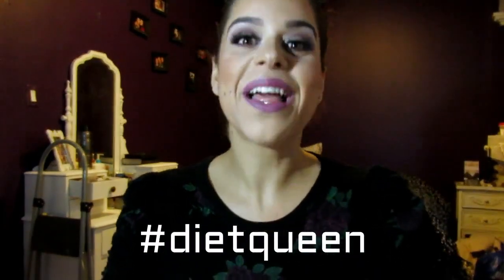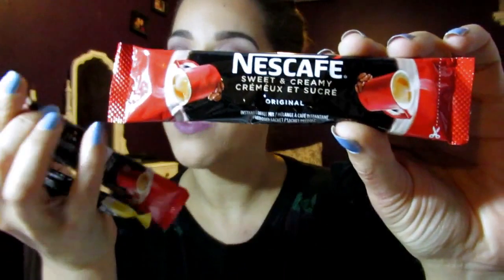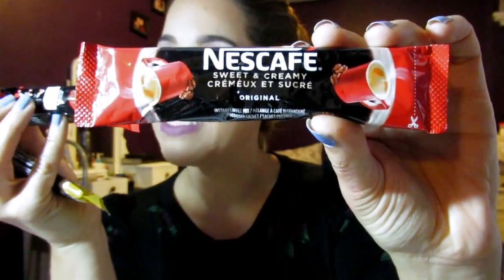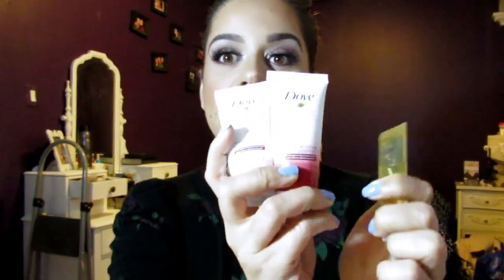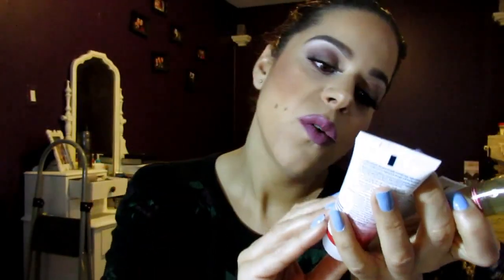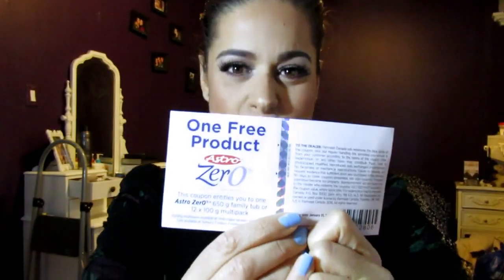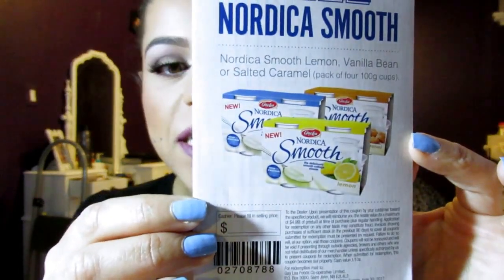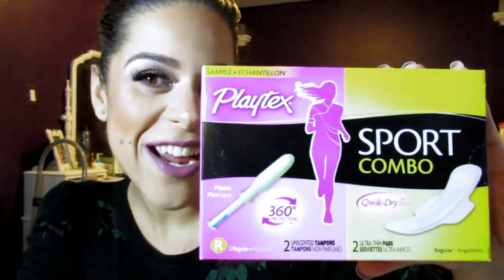Sample Source : Freebies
Hey Loves!

If you haven't already heard about Sample Source Canada, YOU'RE WELCOME. 😊

Sample Source offers you the chance to try new products with free samples.  This is a great way to make informed choices while you shop. BUT its also a great way to get some FREEBIES and wicked coupons.

Wanna Sign Up? Of curse you do😉

To register all you have to do is fill out a profile. Watch you email for sample pack subscriptions.  Pick the available samples you would like to try whenever their are any available.  And wait for them to show up at your door. Easy Peasy.

For more information or to register to Sample Source check out

J.R